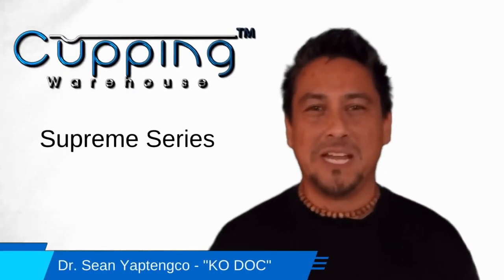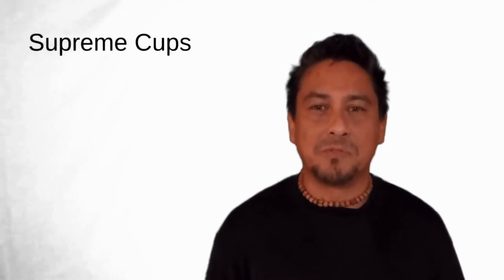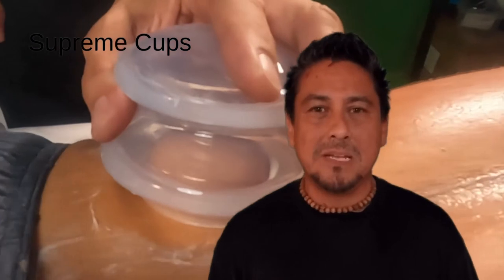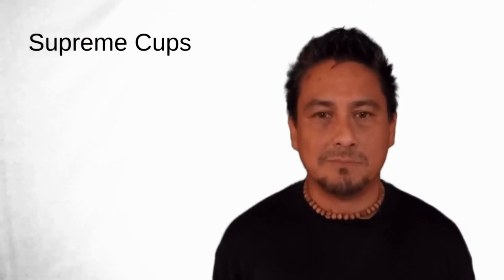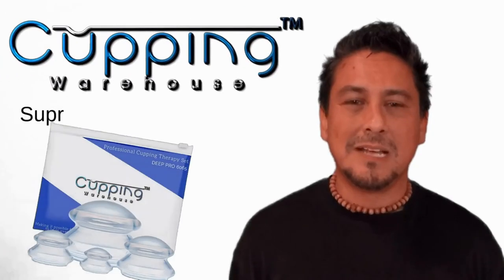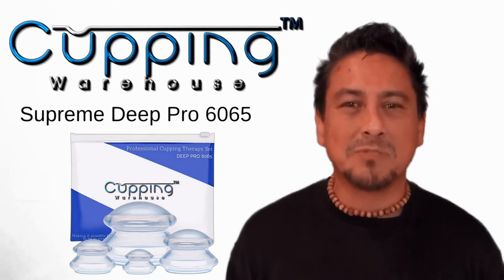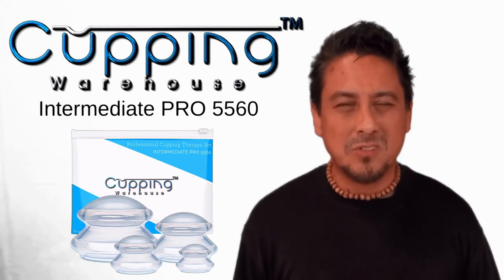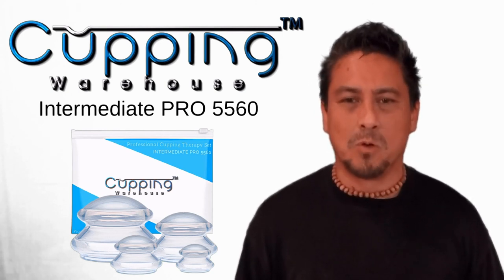Cupping Warehouse Supreme Cup Series- 6065 Deep PRO & 5560 Intermediate Pro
The Cupping Warehouse Supreme Cup Series has two softness levels.  In this video, Dr. Sean Yaptengco also known as the "KO DOC" will explain the difference between the two softnsess levels of the cups and how he uses them to Loosen up Tissue prior to performing Chiropractic Adjustments.